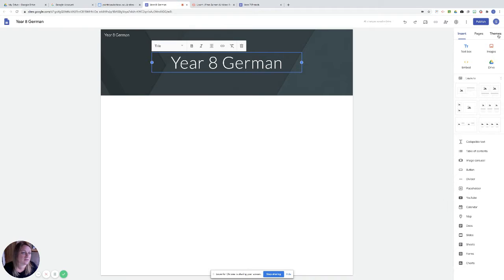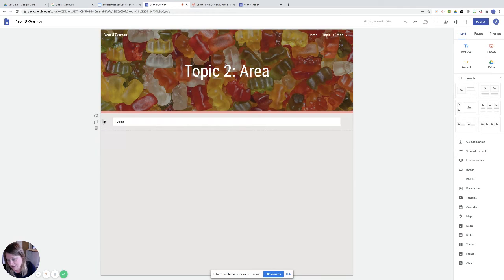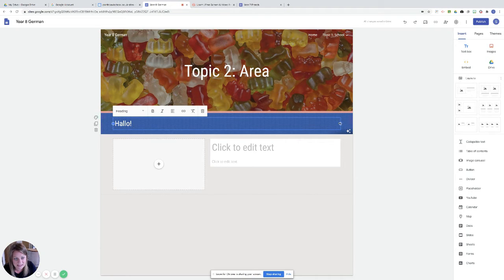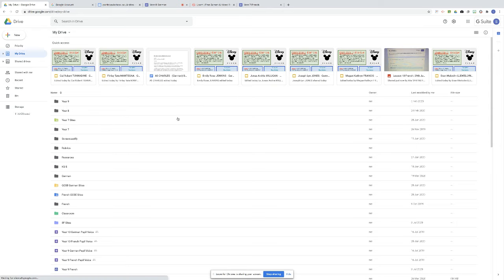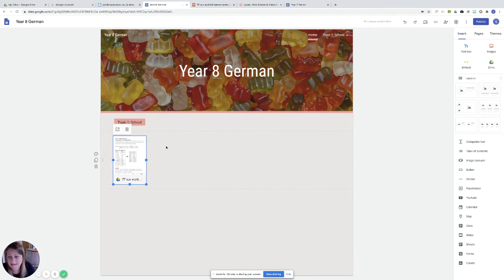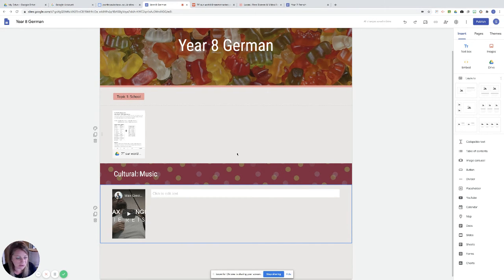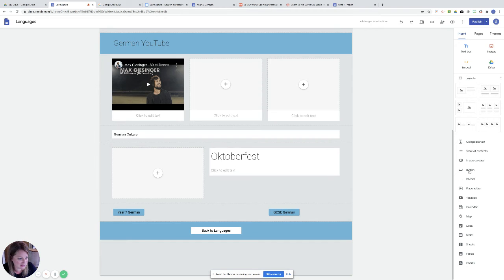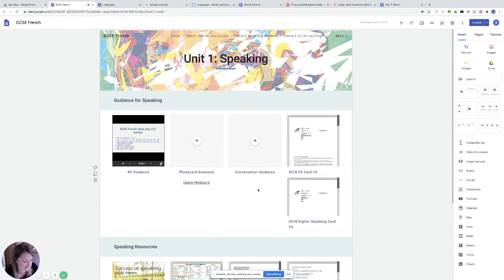How to make a 'Google Sites' page.